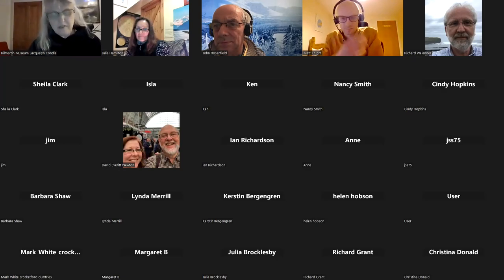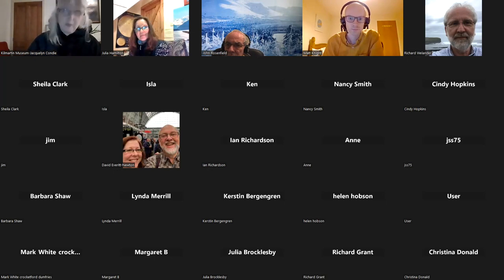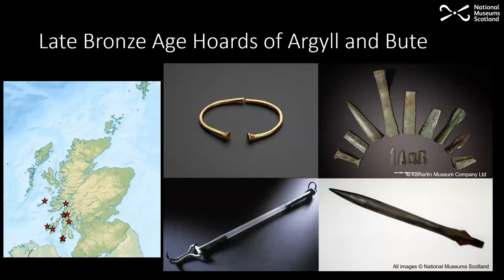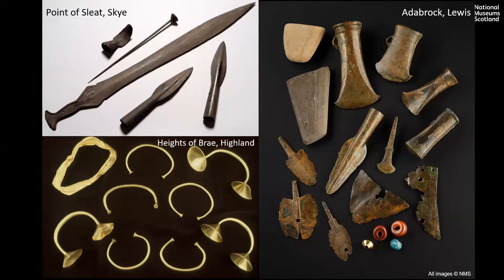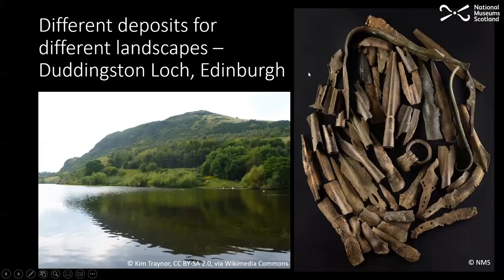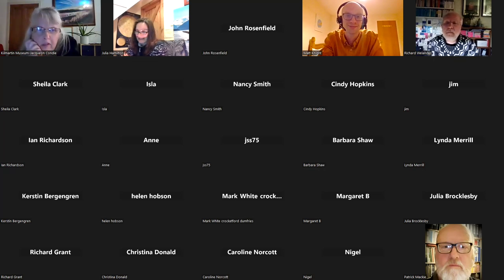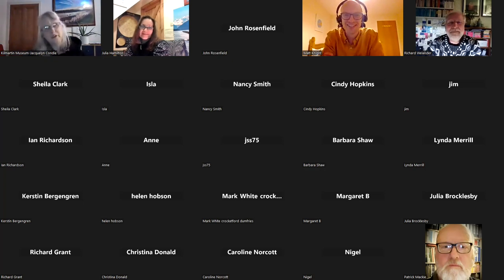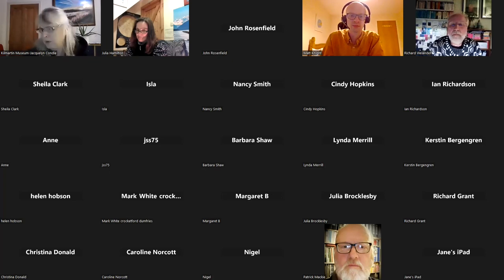Sacrifice, scrap or something else? Practices of metalwork deposition in the Later Bronze Age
Throughout the Bronze Age, large quantities of metal artefacts were deposited across Europe. Interpretations often centre around whether these deposits may have been sacrificial offerings to deities or else discarded scrap metal intended for recycling. These grand ideas mask the individual decisions local communities made when depositing their objects, such as how objects were treated or what places were chosen. These were practices that allowed people to manage the world in which they lived. In this Evening Talk, Dr Matthew Knight, Senior Curator at National Museums Scotland, will approach Late Bronze Age metalwork deposits made in Argyll and Bute and set them in the wider context of Bronze Age Britain and Ireland to highlight regional variations in approaches to deposition across time and space.